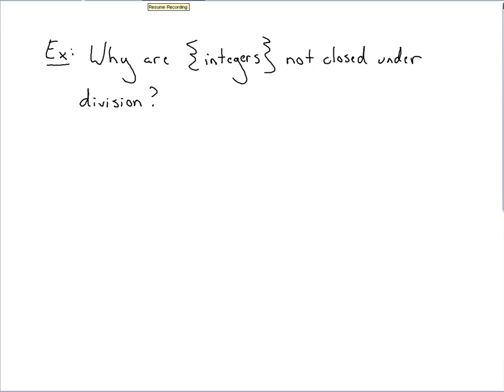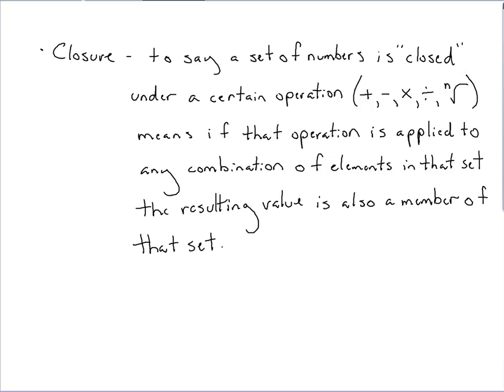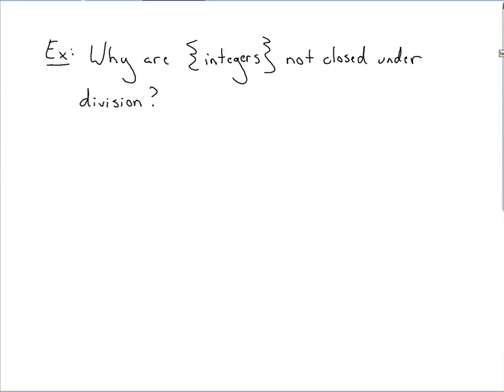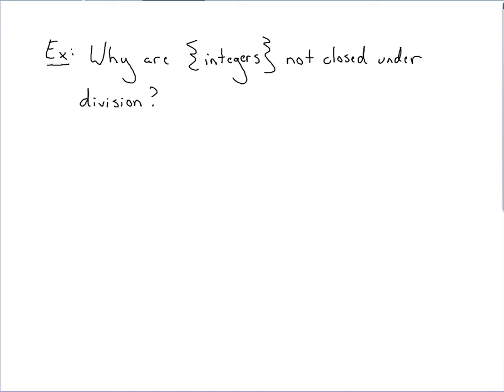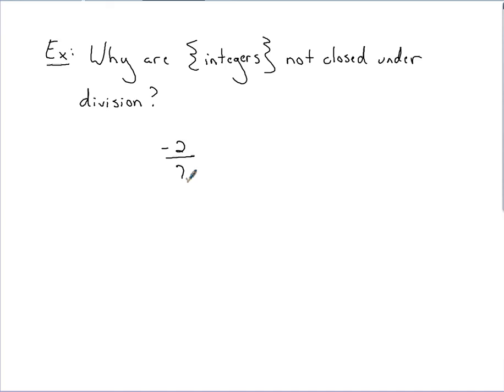Algebra - Field Axioms (Closure)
This lesson demonstrates 2 brief examples of how Closure works for operations involved for sets of numbers.